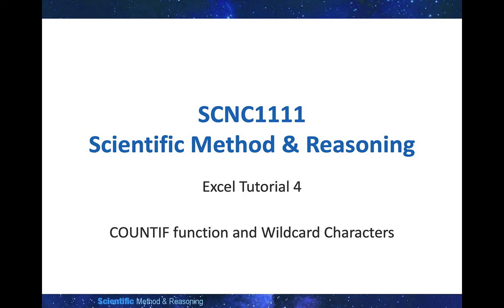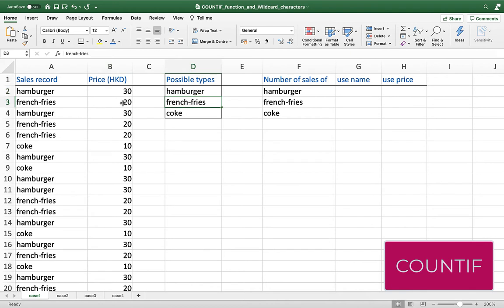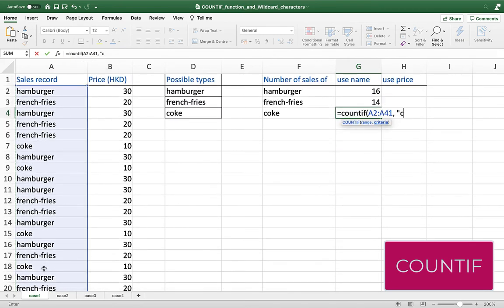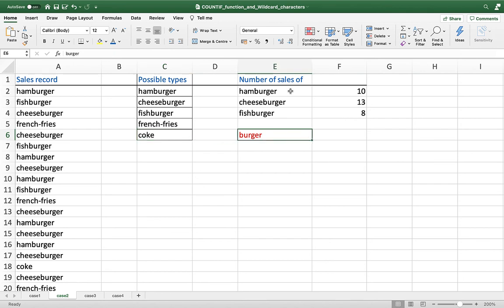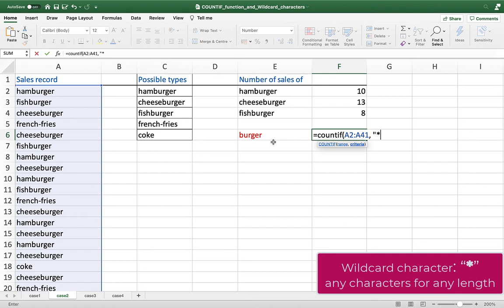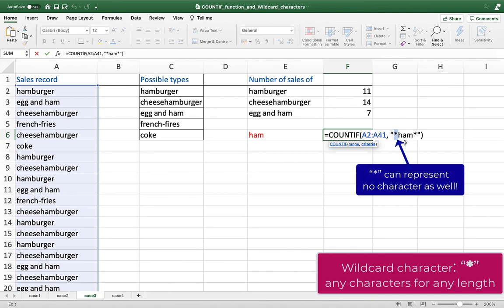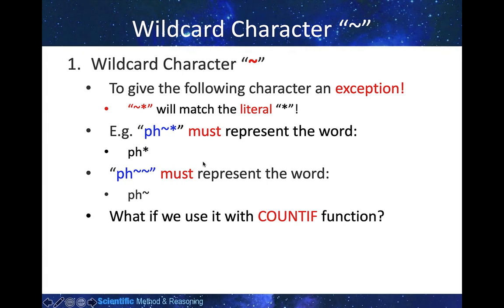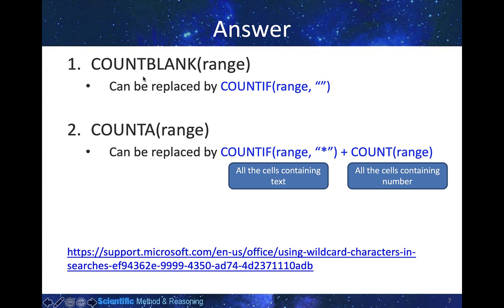4. Countif function and Wildcard Characters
Table of Contents:

00:13 - Recap
00:49 - COUNTIF function
04:56 - Wildcard Character “*”
08:33 - Wildcard Character “~”
09:12 - Exercise
09:38 - Answer
10:02 - Exercise
10:02 - Wildcard Character “~”
10:03 - Wildcard Character “*”
10:05 - Wildcard Character “~”
10:05 - Exercise
10:05 - Answer